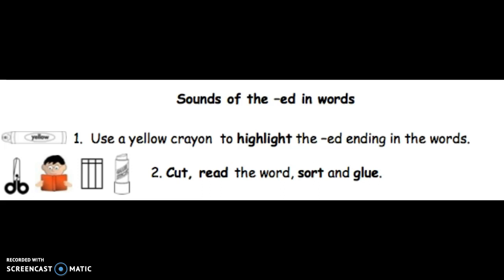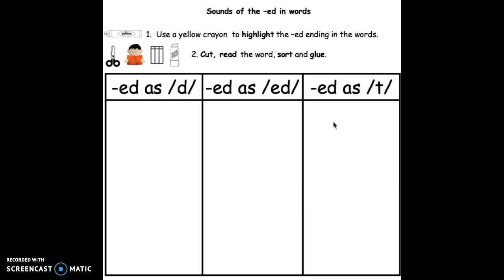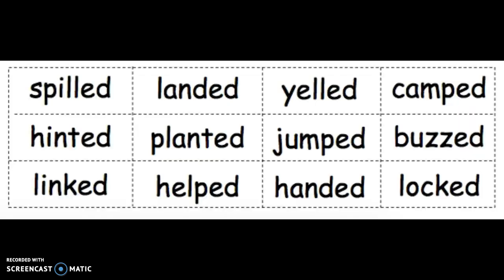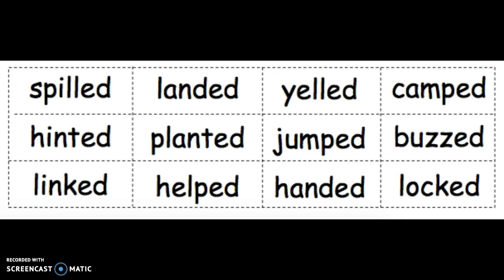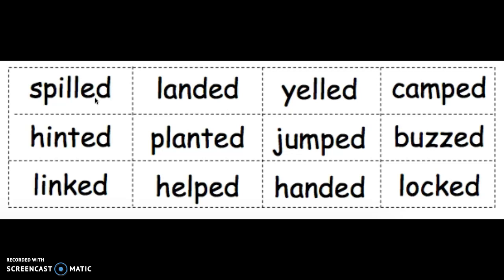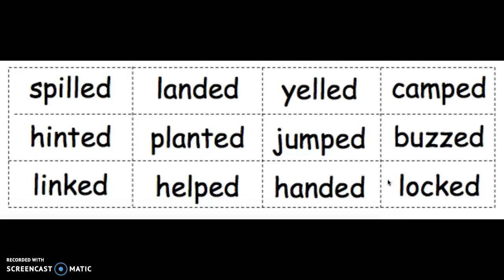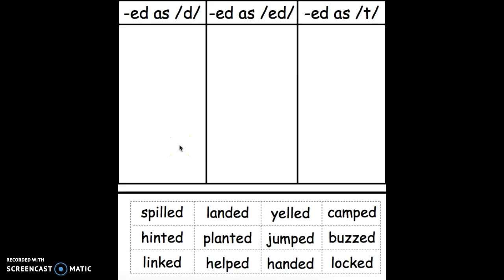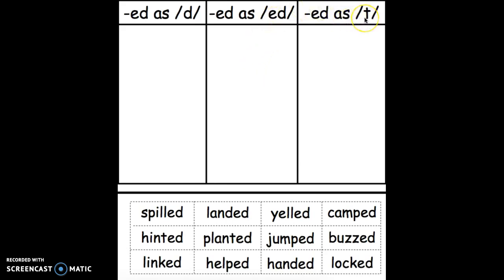-ed sound sort